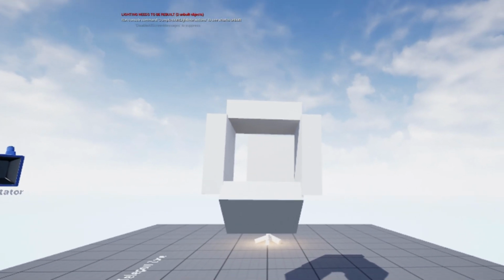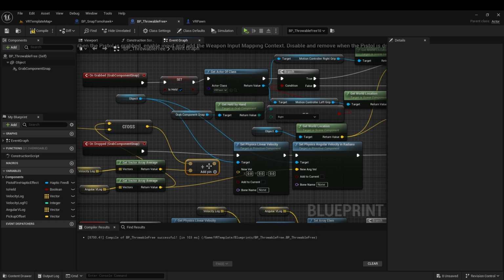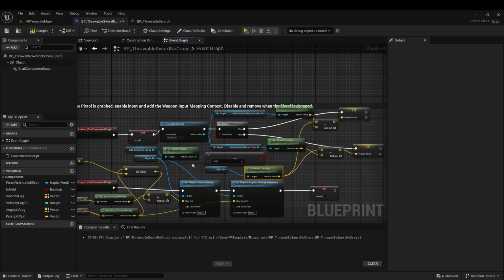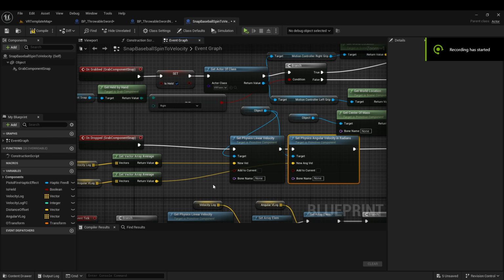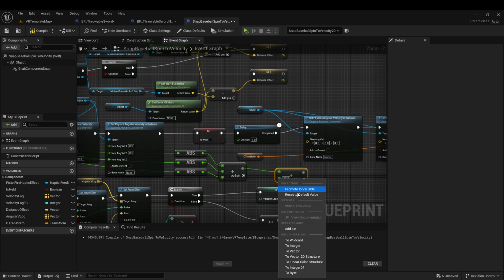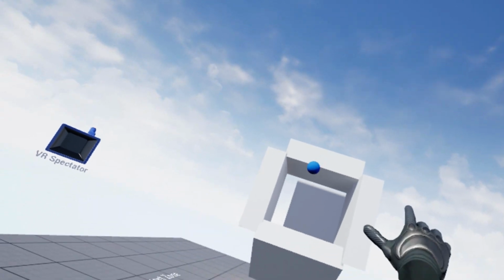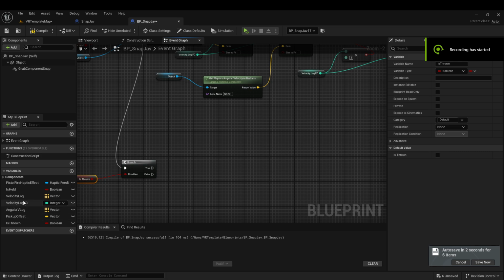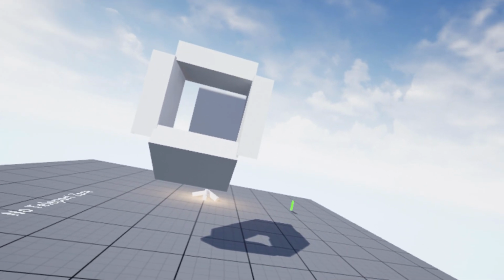Unreal Engine Throwing tutorial PT2, Baseball, Sword, Javelin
Part two of my improved VR throwing tutorial, more to come! If you would like to check out the mechanics before you follow the tutorial, I have a demo/ firing range set up on Itch.